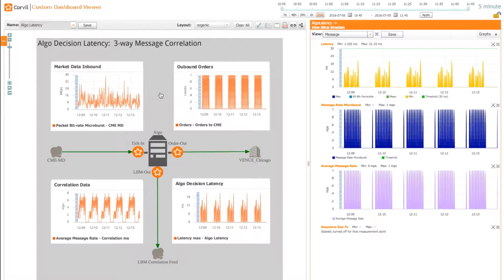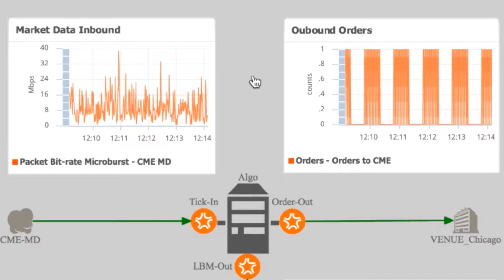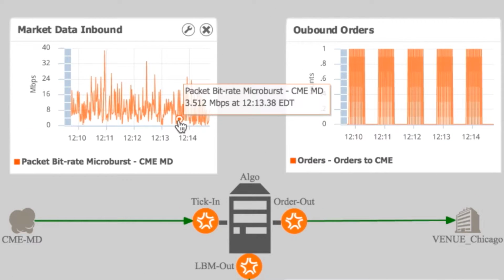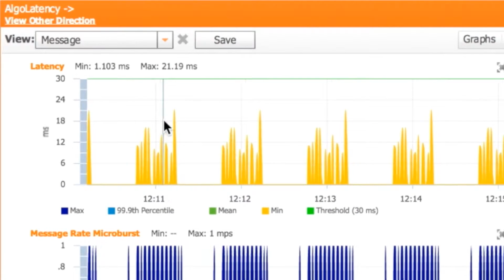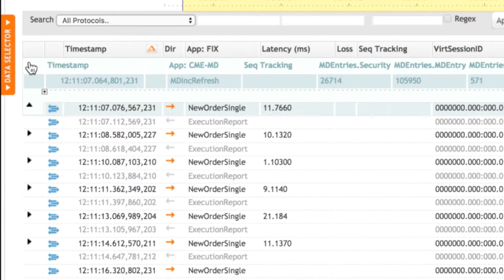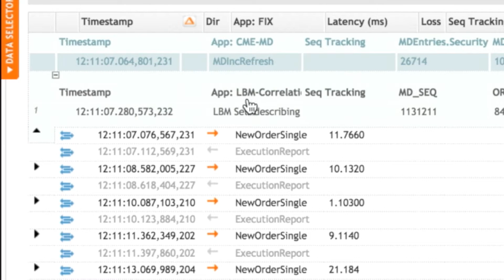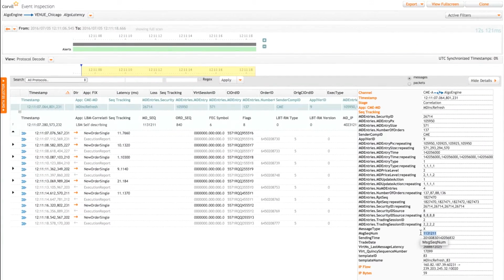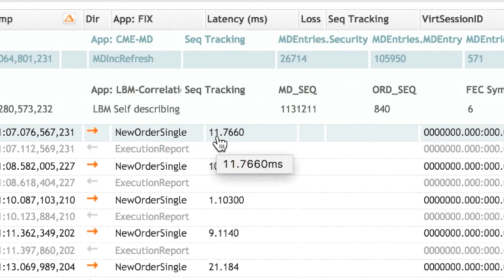Measuring Algo Latency (Measure Decision Time Of Your Algo Tick To Order)